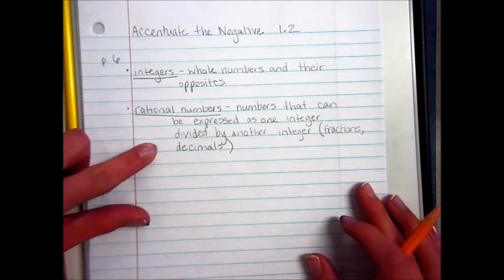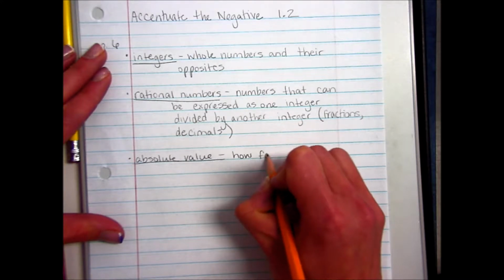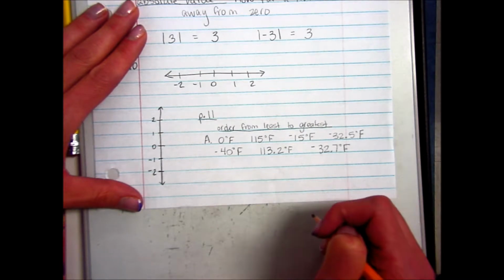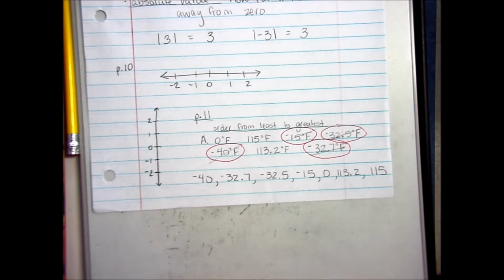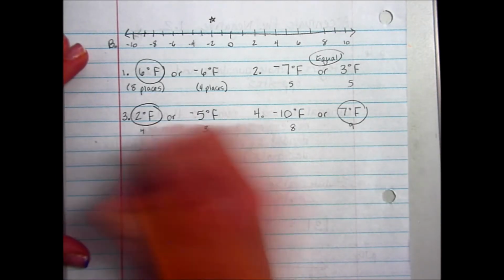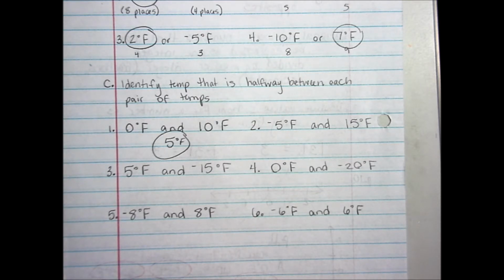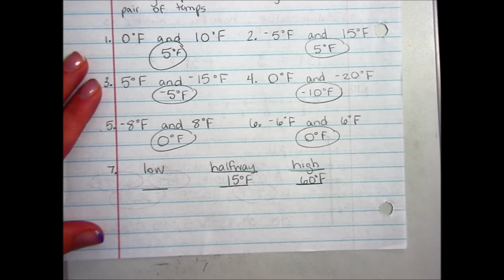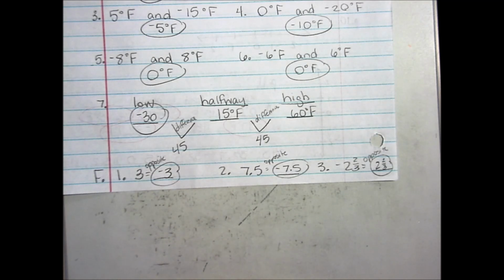Accentuate the Negative 1-2 Lesson